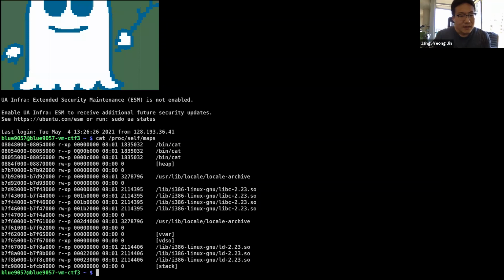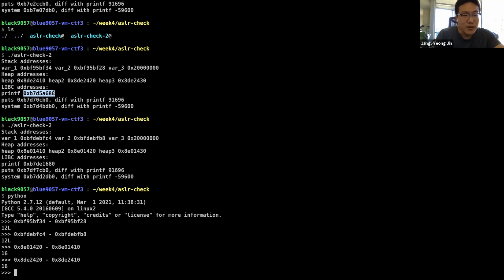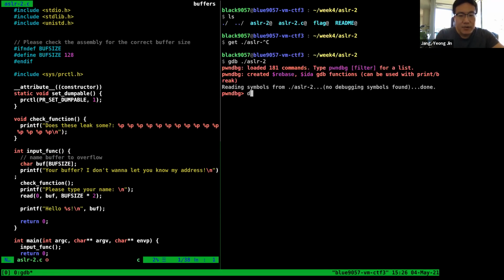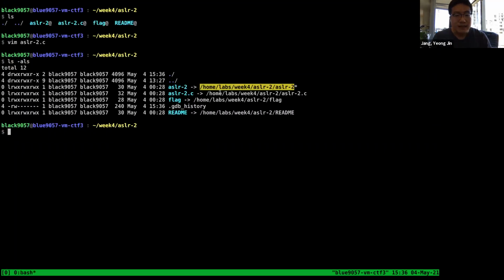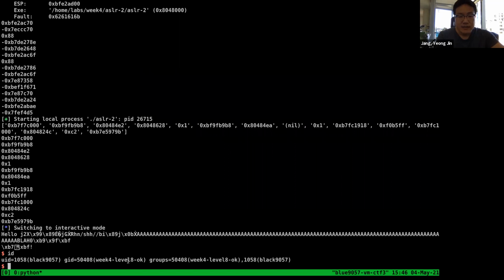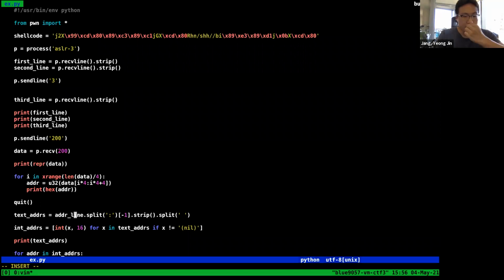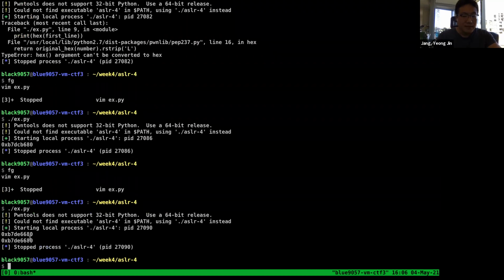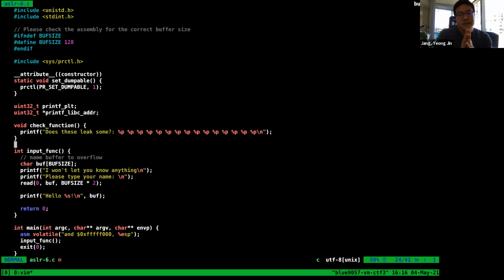Tutorial - aslr-1, aslr-2, and aslr-4, and some hints for aslr-3, aslr-5, and aslr-6.